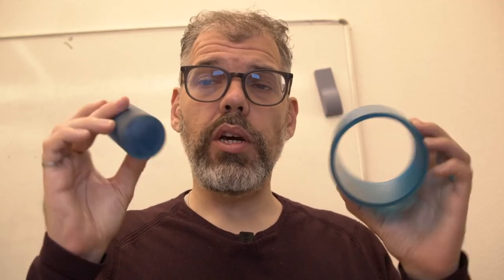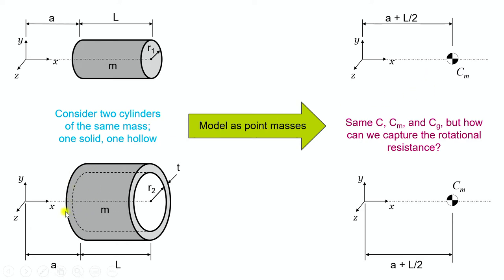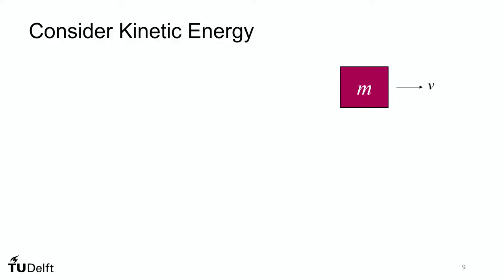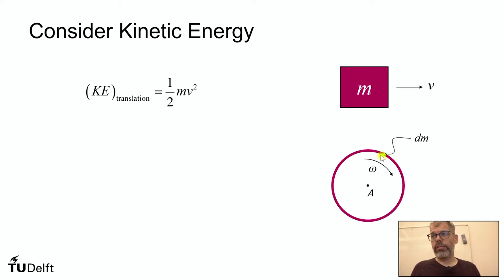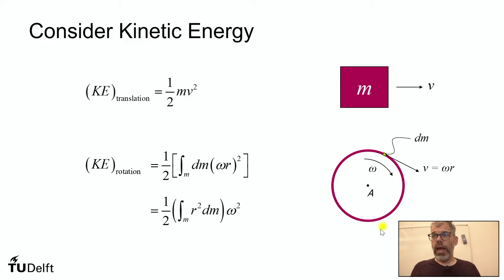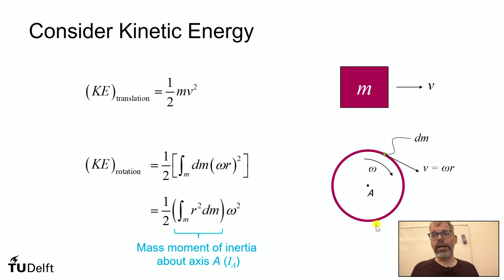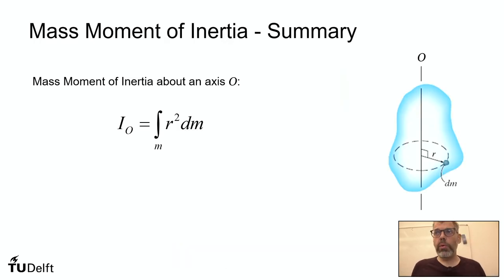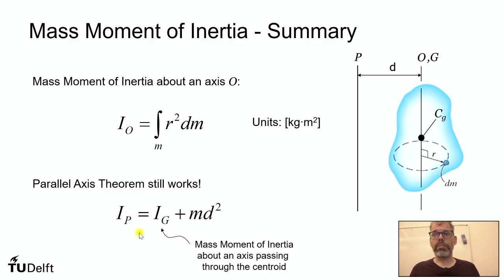Mass Moments of Inertia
Engineers often reduce the objects we analyze to single points, but can we lose information when doing so? In this video we look at the concept of the mass moment of inertia and how we can quantify it for our simple engineering models of rigid bodies.

0:00 Introduction
0:38 Experiment about mass distribution

2:56 Explaining our experimental observations
7:50 Summary of Mass Moment of Inertia